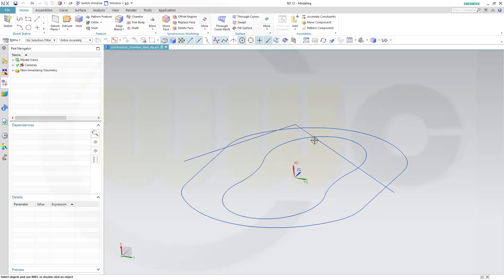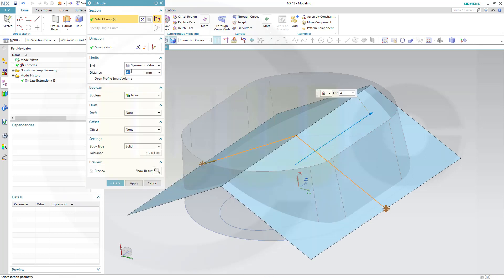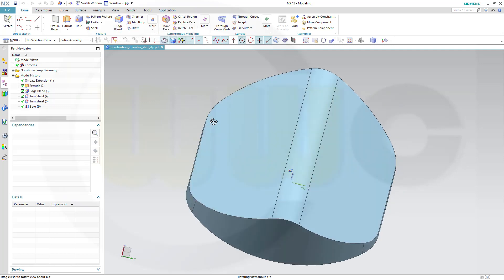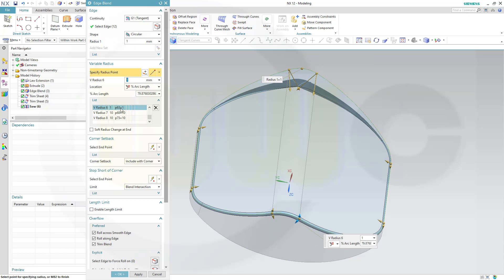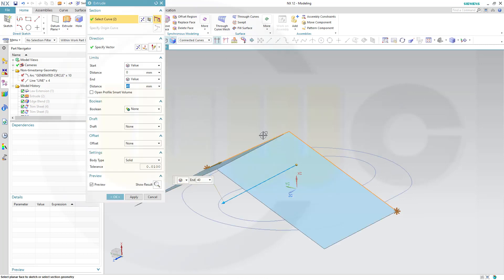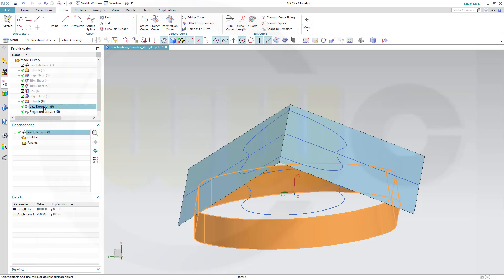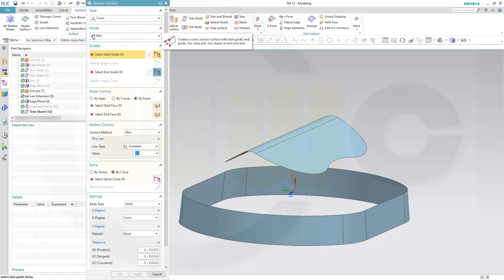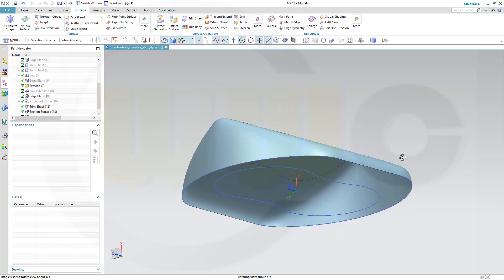Combustion Chamber - Siemens NX 12 Training - Surfaces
Remake of an old video - enjoy! For better a overview regarding my youtube videos - head over to my blog.

Siemens NX
Surface Modelling / Flächenkonstruktion
SolidWorks
Surface Modelling / Flächenkonstruktion
Onshape
Drafting / Zeichnungen